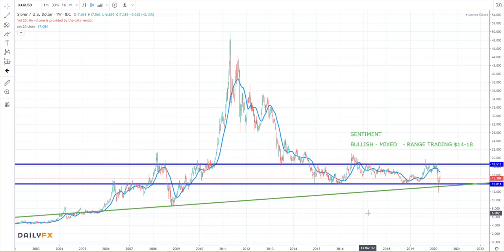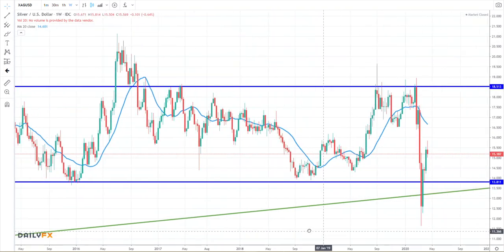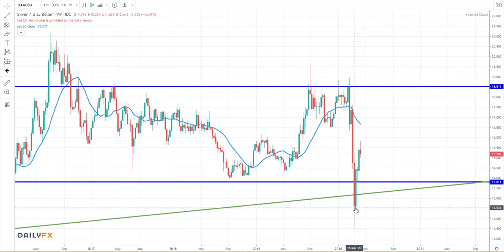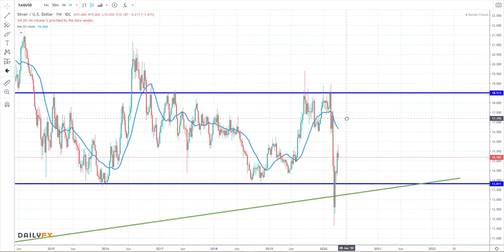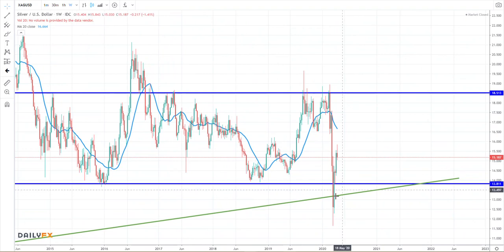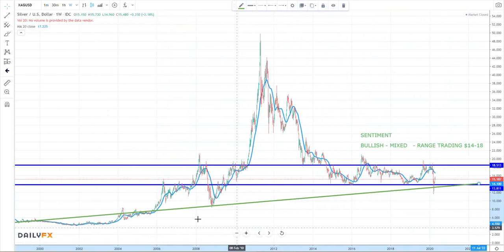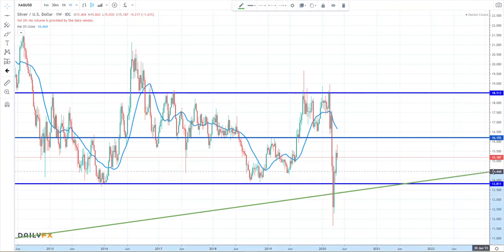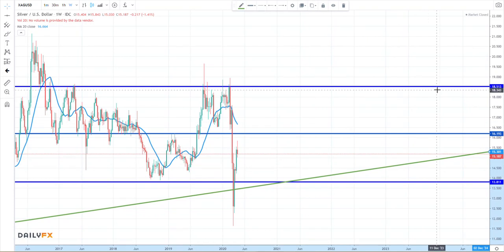Silver Price Analysis - XAGUSD - Week of April 19th 2020 - Practical Forex Trading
Weekly Silver price signals, XAG/USD candlestick analysis and trading strategies.

Covered topics include pivot points, candlestick pattern analysis, estimated price action and support & resistance for the XAG/USD commodity pair. Also included are trend line analysis, Fibonacci retracement, moving averages and pattern recognition.